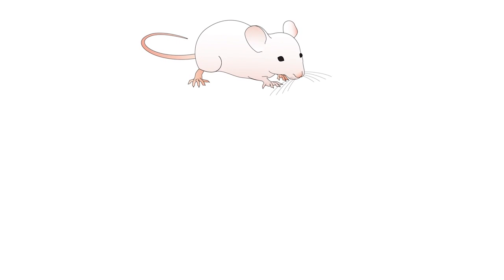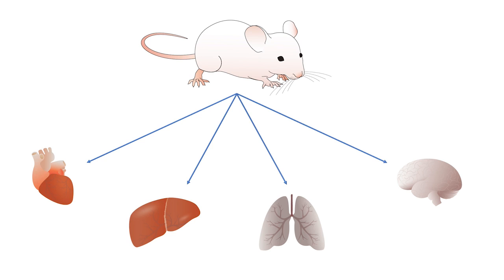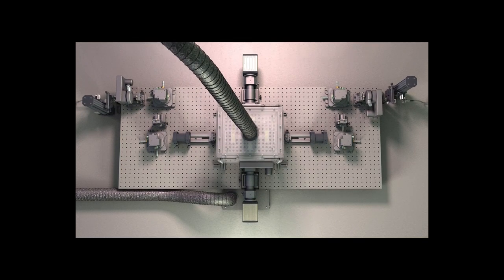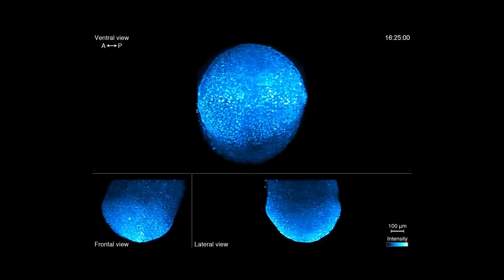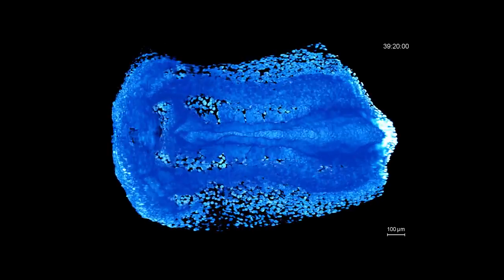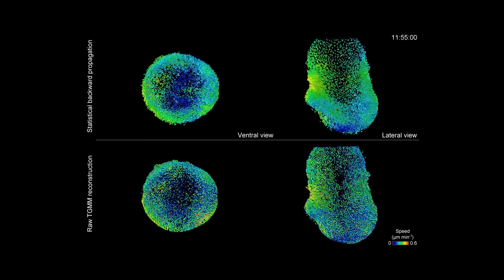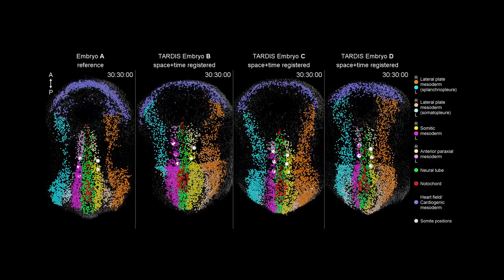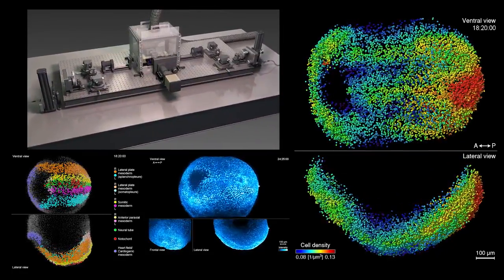Mouse embryo- mammalian development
Time-lapse In Toto mouse embryo development with fluorescent reporters.